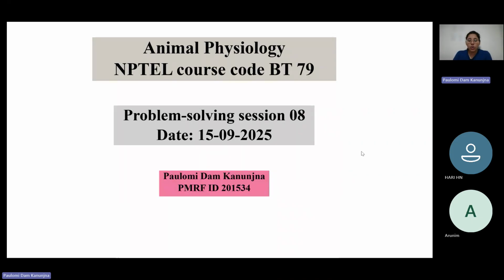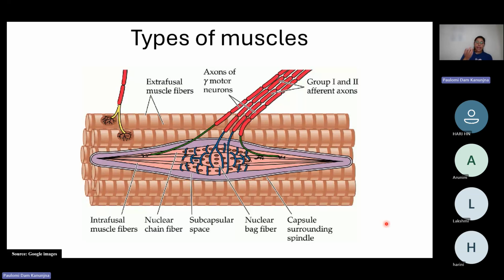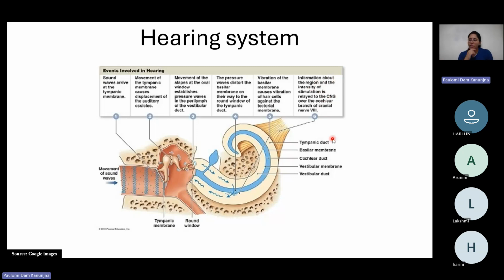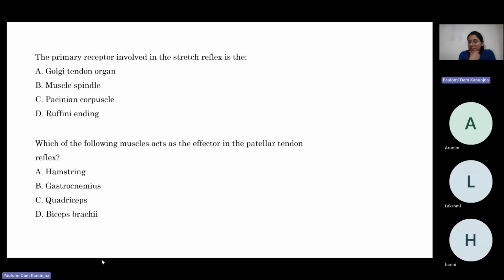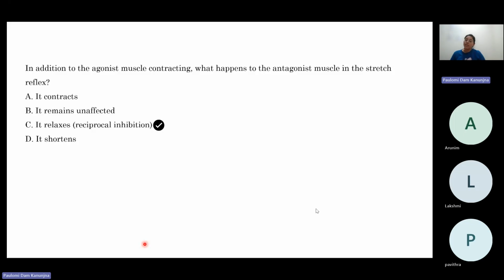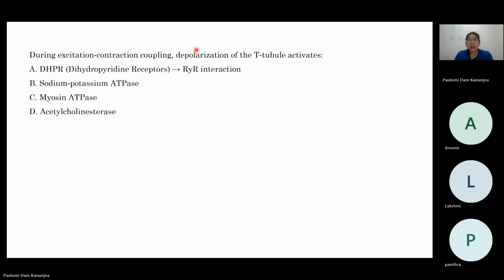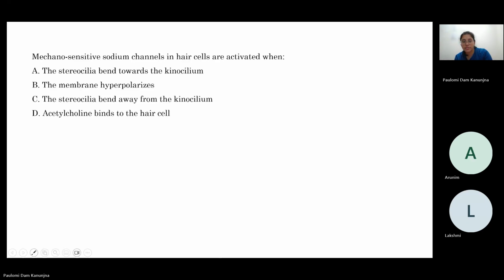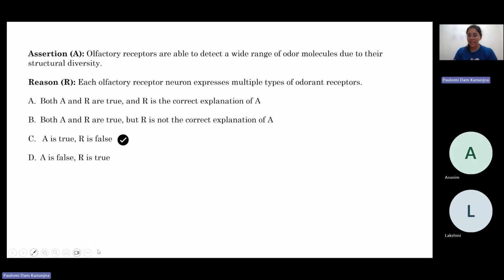NPTEL_Animal_Physiology_Problem_solving_session_8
This video is part of a problem-solving session for the course Animal Physiology offered by NPTEL (subject code:bt79).